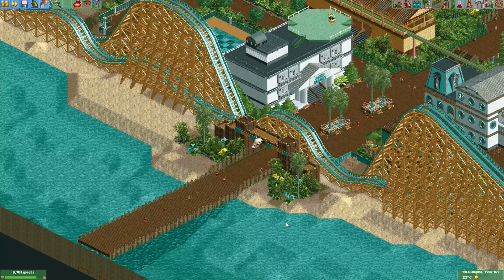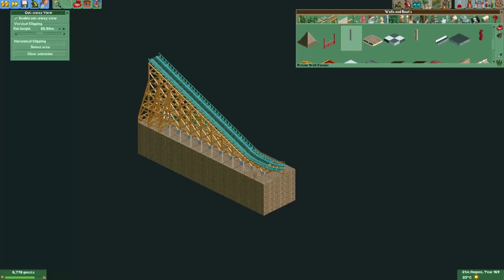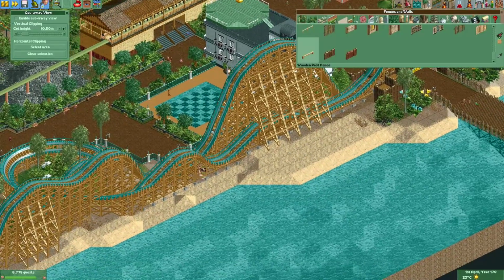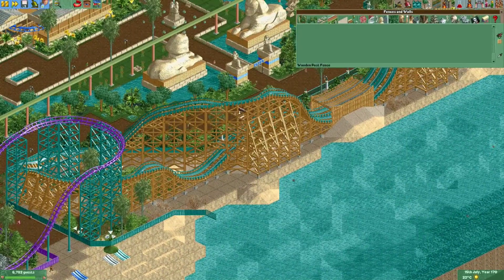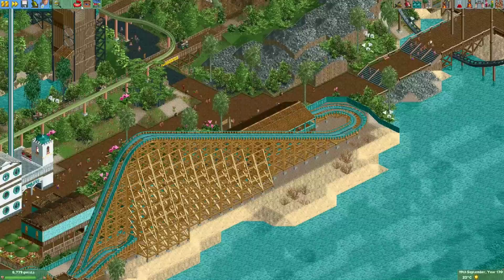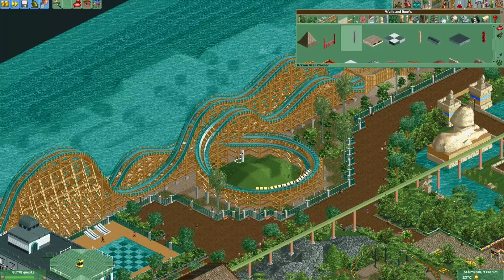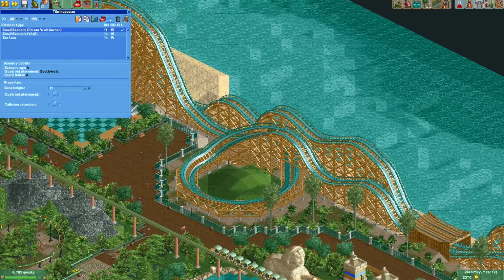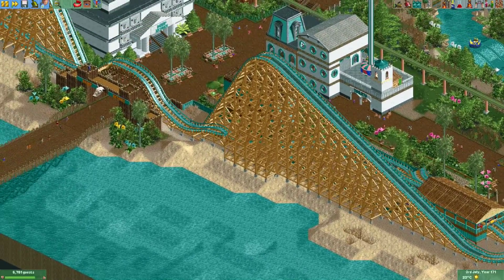Deurklink Megapark Episode 74: Footers for the woodie!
Hey all, this episode also serves as a tutorial of sorts.. ;) Mekkit made an excellent tutorial on making footers for wooden coasters which you can find in the Mekkit University on my Discord! I decided to give it a try! These footers use a corner piece from one of the expansions, and I think they they amazing! Sadly, it is very tedious to make them, because it requires a lot of fiddling with the tile inspector!